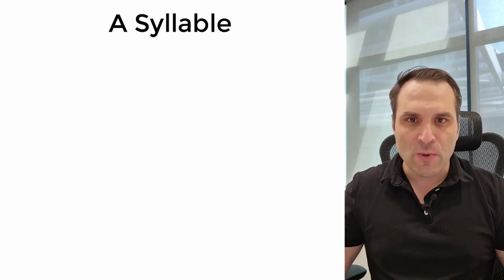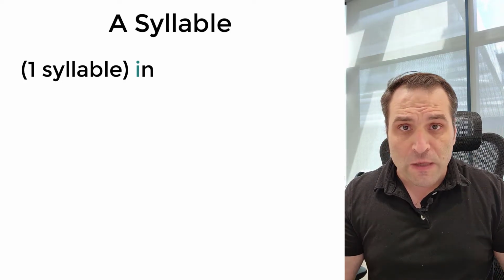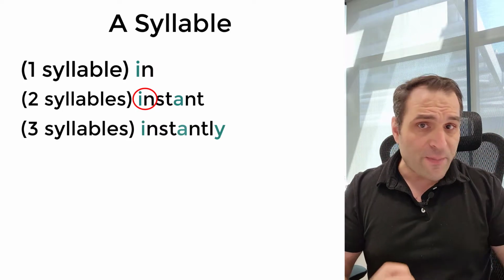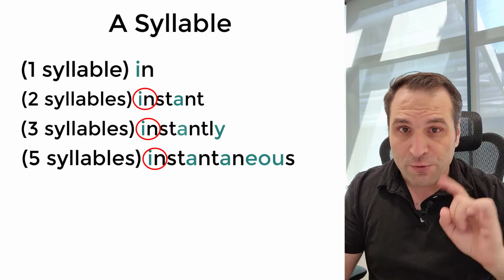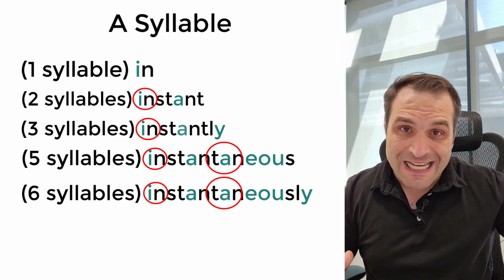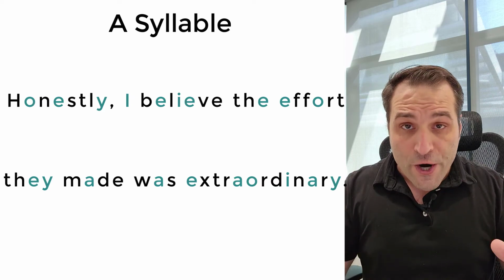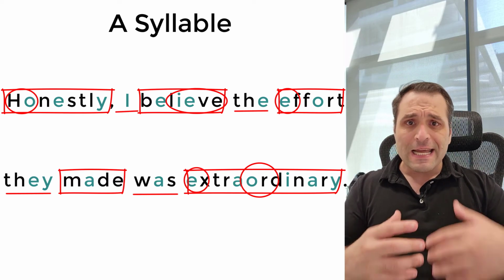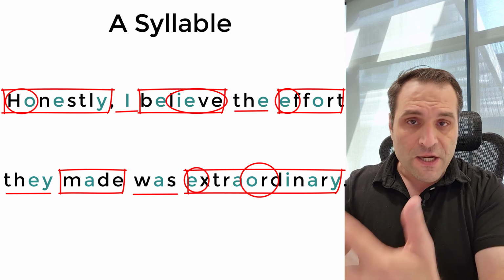How to count the number of syllables in an English word!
How can you figure out how many syllables is in a word? And why is it important? The answer to the first question is pretty easy: to know how many syllables is in a word, all you have to do is count the vowels in a word. But be careful! Some vowels take more than 1 letter; they could be spelled with 2 or even 3 letters. The answer to the next question is that it's important because it improves your listening dramatically and makes you sound way better when you speak English.